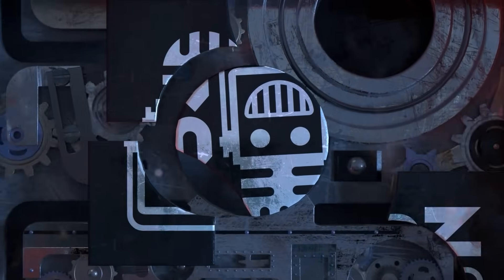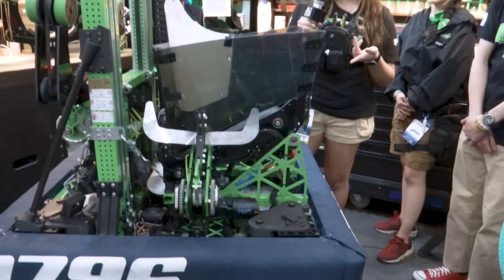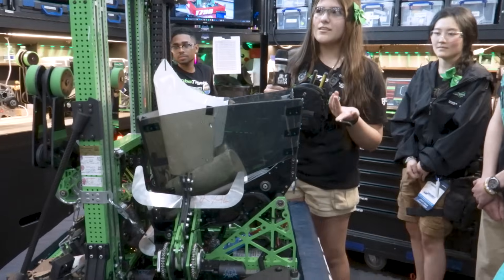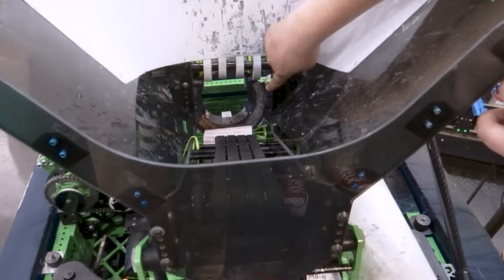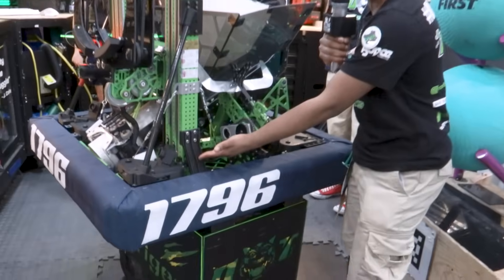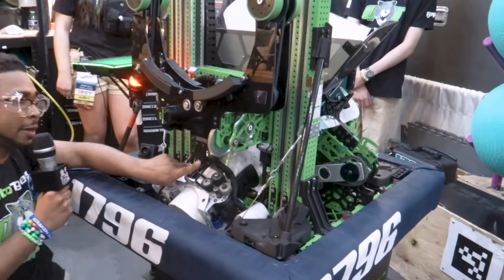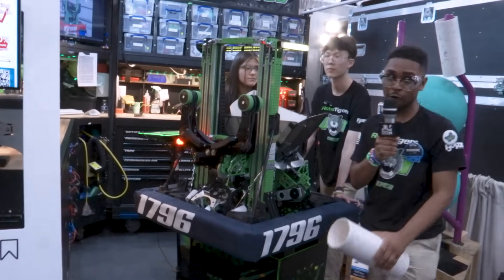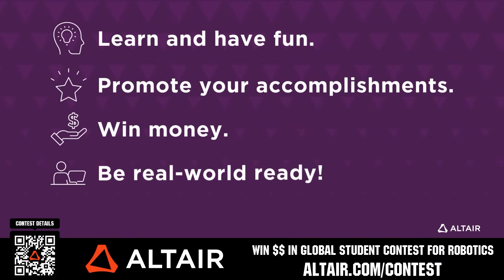1796 RoboTigers | Behind the Bumpers | 2025 FRC REEFSCAPE Robot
1796 RoboTigers is coming off an incredible season, sweeping Eastern New York as a reliable Alliance 1 Champion. They have an incredibly effective scoring system and a hopper which completely flips over to provide space to their deep cage climber. Check out this powerhouse team on this episode of Behind the Bumpers!